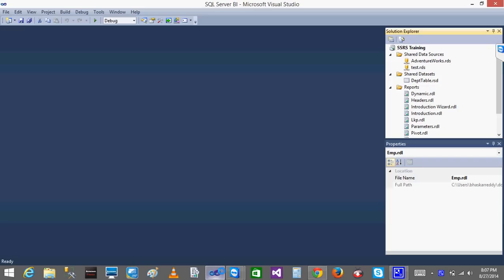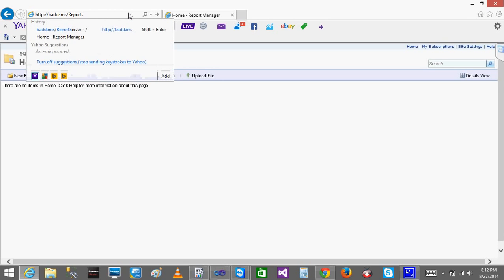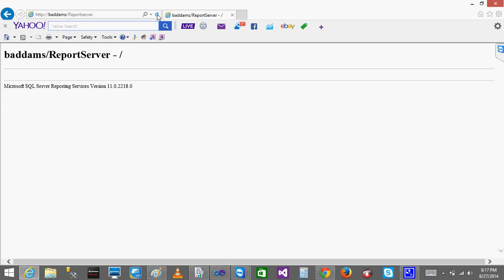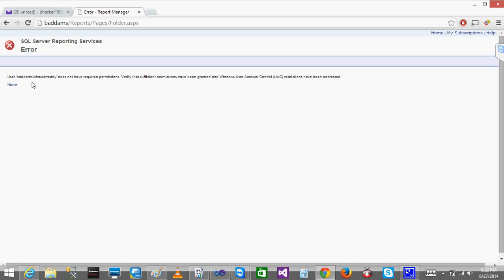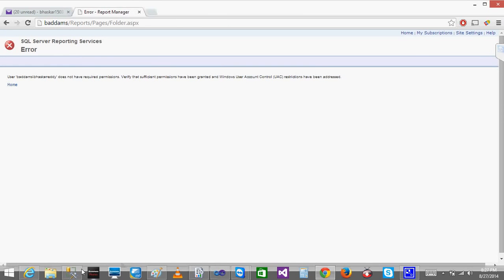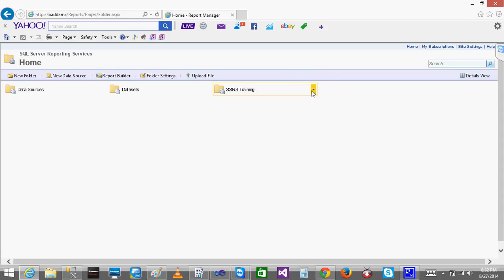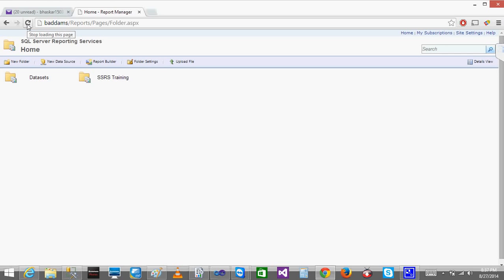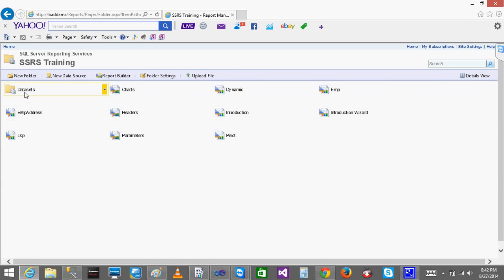SSRS 15 Deploy and Provide Security By Bhaskar Reddy Baddam